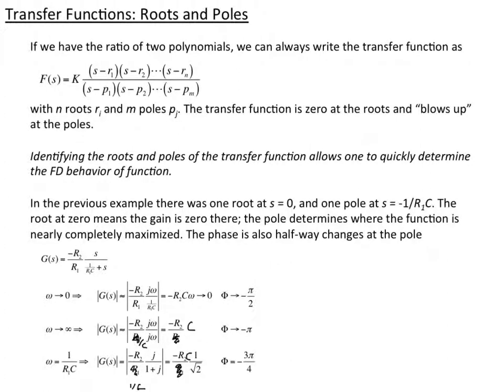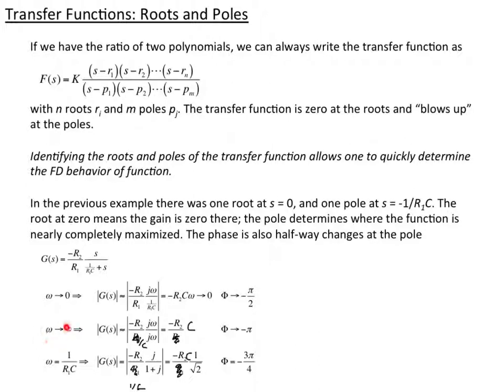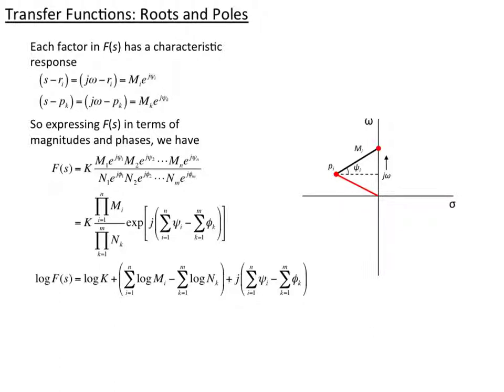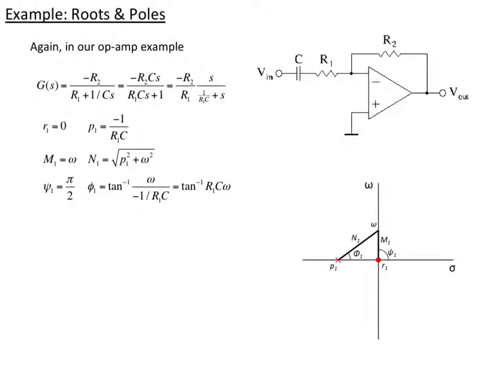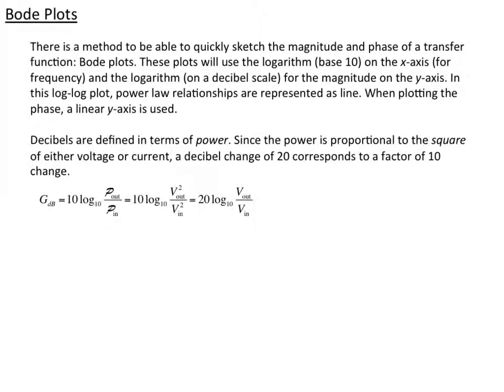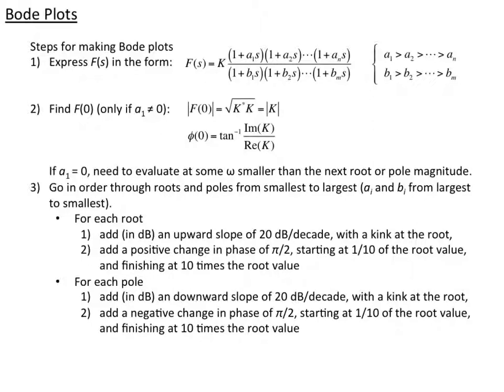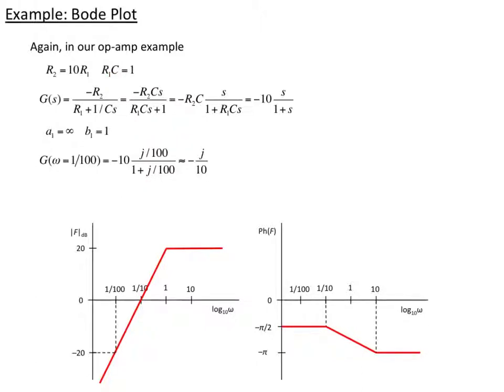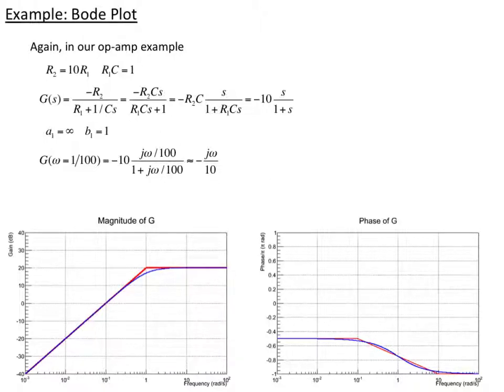Bode Plots (15c)